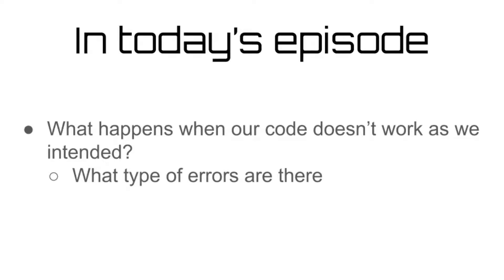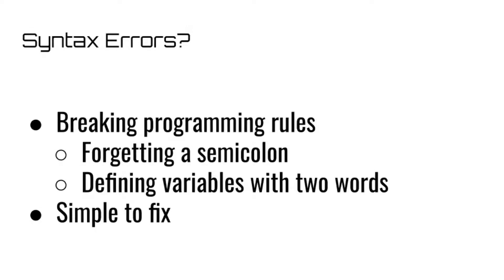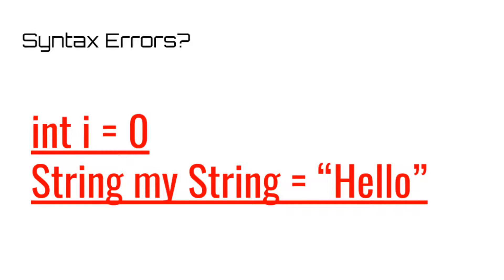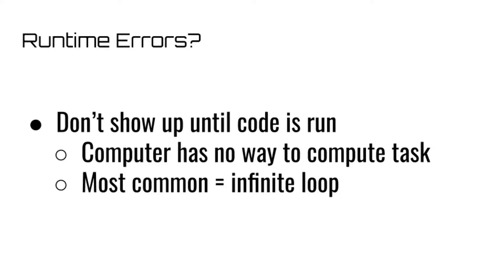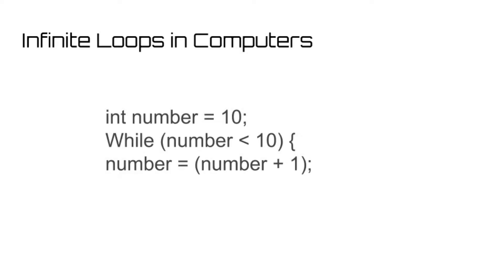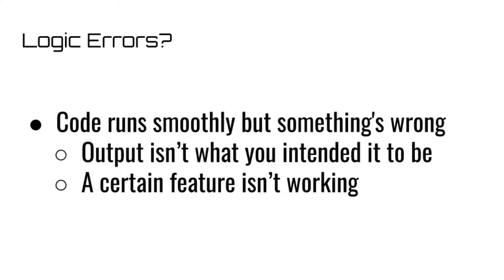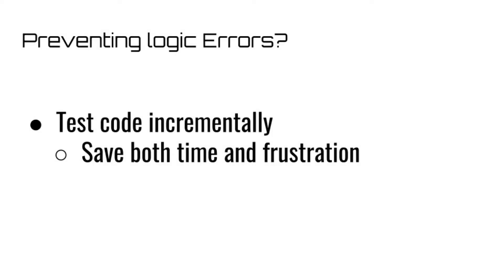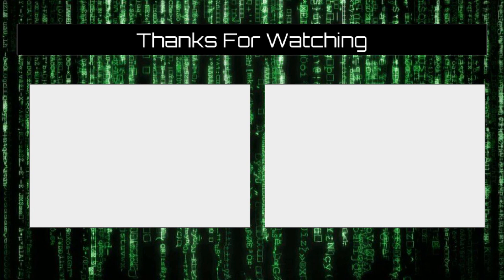Introduction to Programming - Episode 9 (What are Errors?)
In today's episode, we cover what goes wrong when programming, and how to prevent it as best you can.